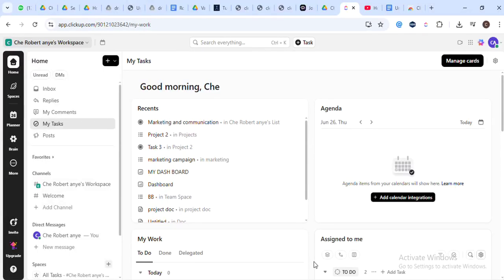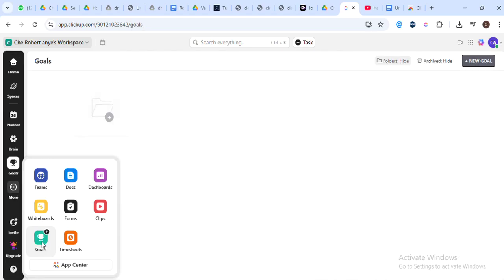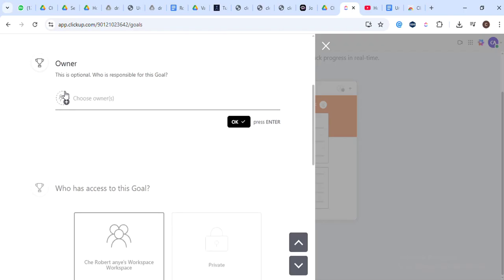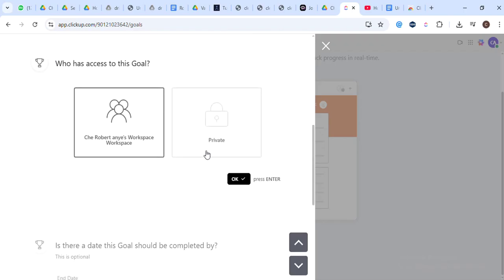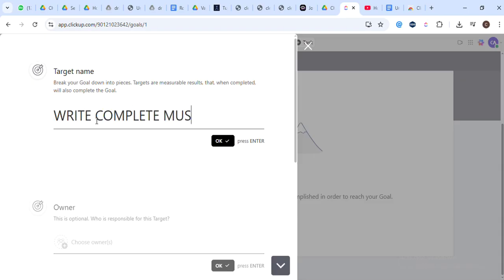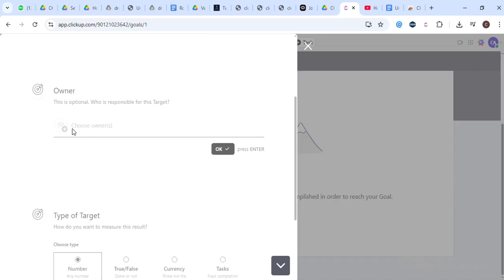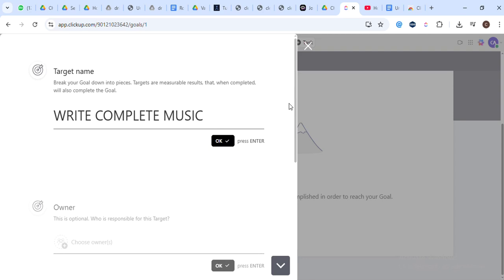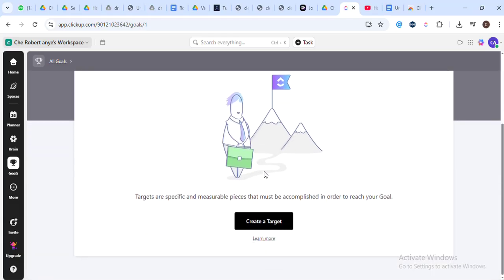How To Use CLICKUP Goals For Team Alignment (Complete 2025 Guide)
Welcome to this comprehensive how to use clickup s goals for team alignment complete 2025 guide tutorial! In this detailed guide, I'll walk you through everything you need to know about how to use clickup s goals for team alignment complete 2025 guide.

 What You'll Learn in This how to use clickup s goals for team alignment complete 2025 guide Tutorial:
• Complete step-by-step instructions for how to use clickup s goals for team alignment complete 2025 guide

Whether you're a complete beginner or looking to improve your skills, this how to use clickup s goals for team alignment complete 2025 guide tutorial covers everything from basic concepts to advanced strategies. I've designed this guide to be easy to follow, practical, and immediately actionable.

 Why This how to use clickup s goals for team alignment complete 2025 guide Tutorial is Different:

 Perfect for:
• Beginners who want to learn how to use clickup s goals for team alignment complete 2025 guide from scratch

Don't forget to LIKE this video if it helped you learn how to use clickup s goals for team alignment complete 2025 guide and SUBSCRIBE for more in-depth tutorials like this one!

Questions? Drop them in the comments below! I read every comment and try to respond to as many as possible.

• Share with anyone who might benefit from learning how to use clickup s goals for team alignment complete 2025 guide